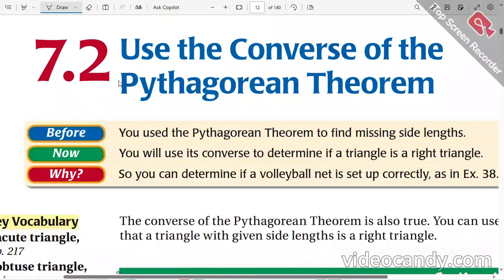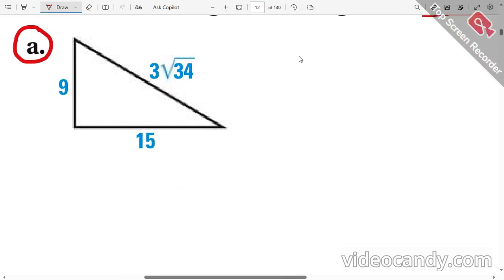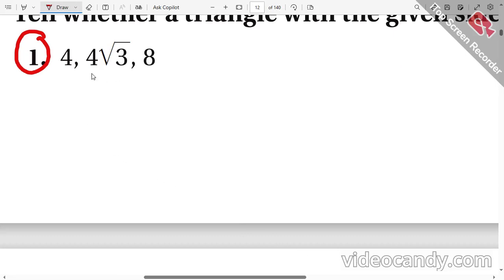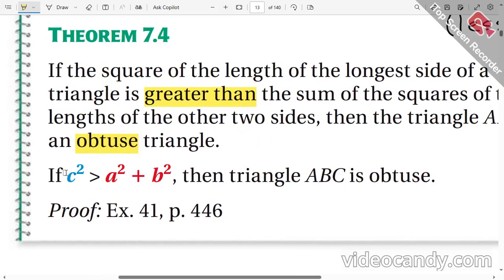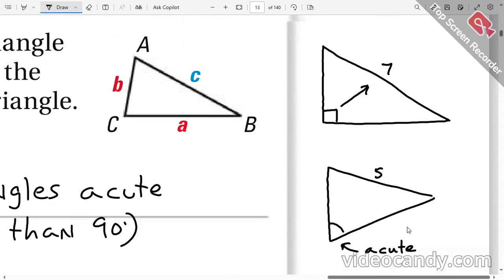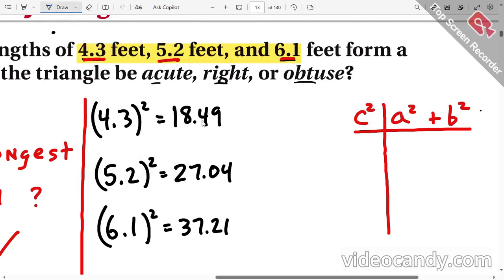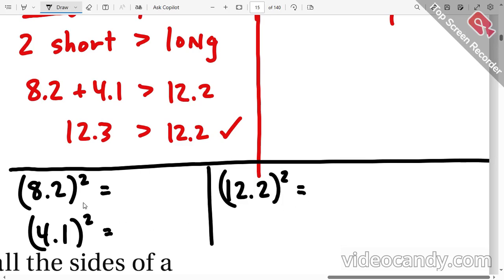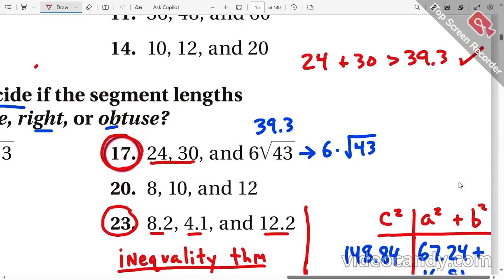Ch 7.2 : Using the Converse of the Pythagorean Theorem